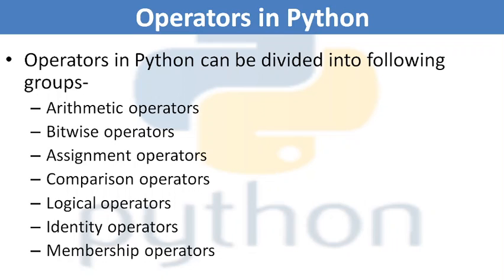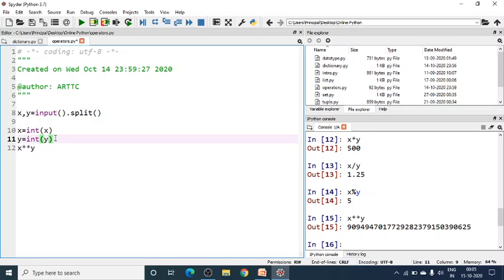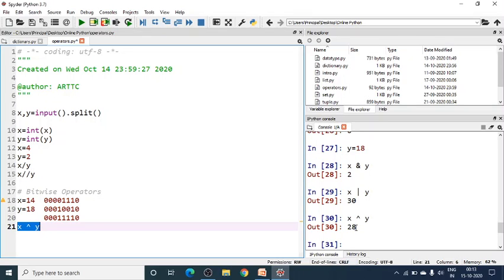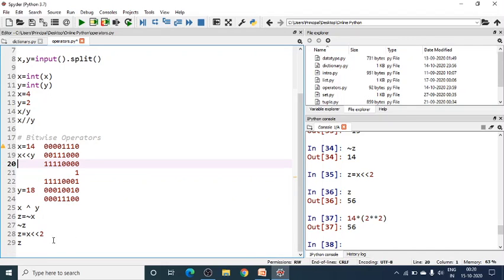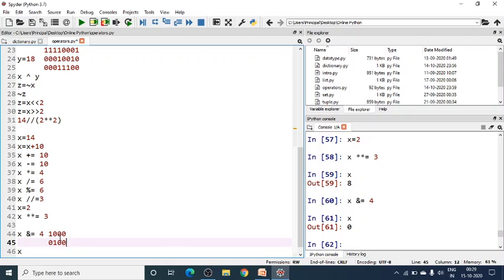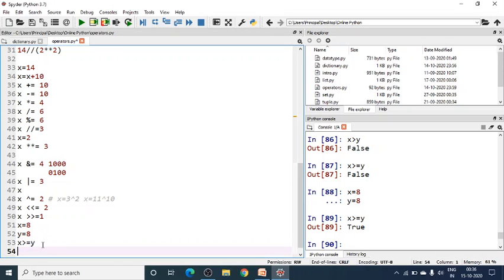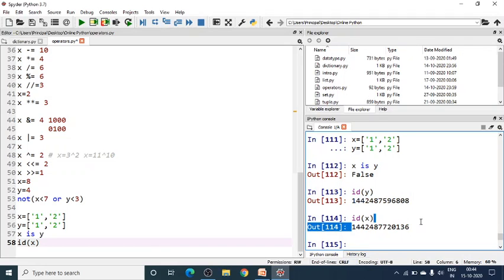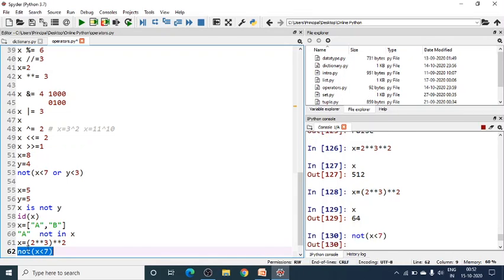8. Python Basics | Operators in Python | Operators Precedence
Learning Objective:
i. Membership Operator.
ii. Bitwise Operator
iii. Identity Operator
iv. Logical, Conditional, Assignment, Comparison, Arithmetic .